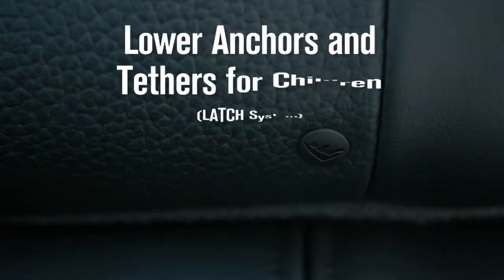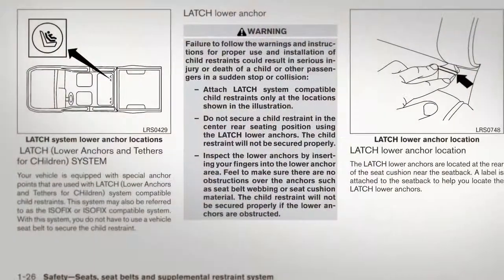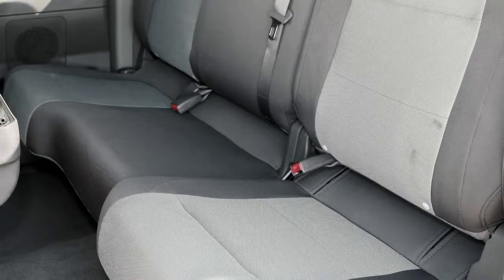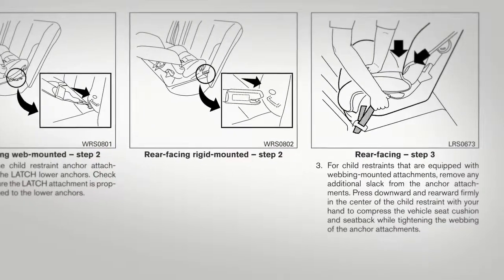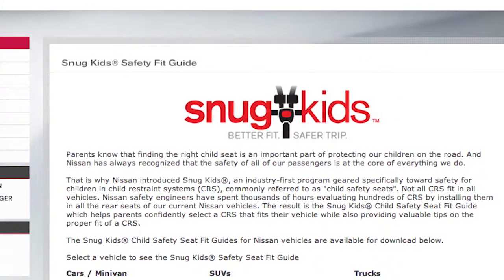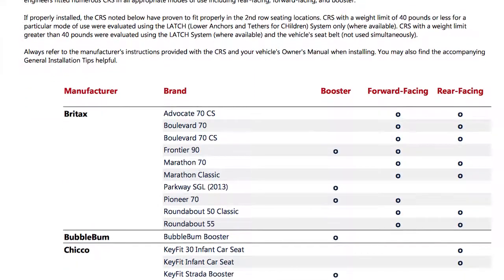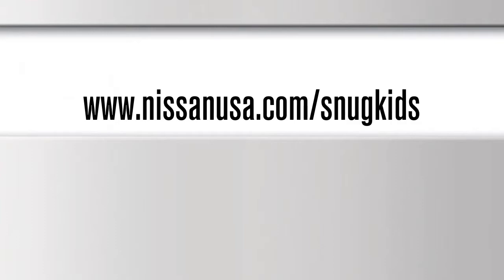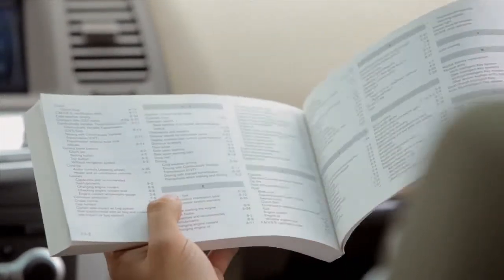2015 NISSAN Titan - Child Restraint Systems (CRS)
This vehicle is equipped with the Lower Anchors and Tethers for CHildren (LATCH) system, which includes lower anchors and top tether anchors. Please see your Owner’s Manual to find out which seating positions are equipped with anchor points.

You can also check the Nissan Snug Kids® Child Restraint System Fit Guide for your vehicle. The Snug Kids® Child Restraint System Fit Guide helps parents confidently select a CRS that fits their vehicle and also provides valuable tips on the proper installation of a CRS. You can find the Snug Kids Child Restraint System Fit Guide